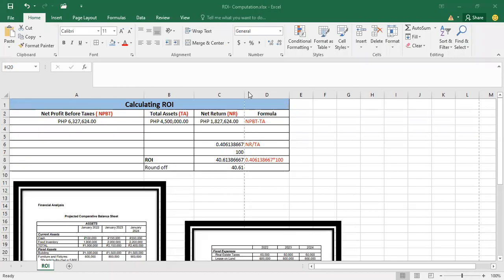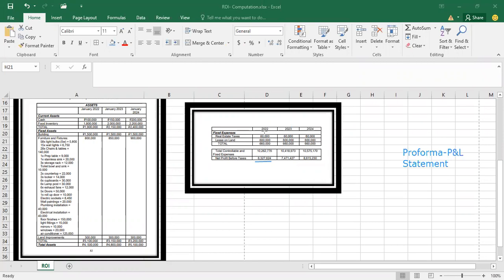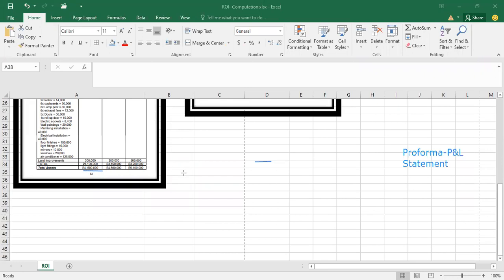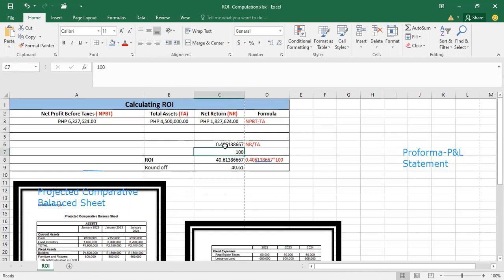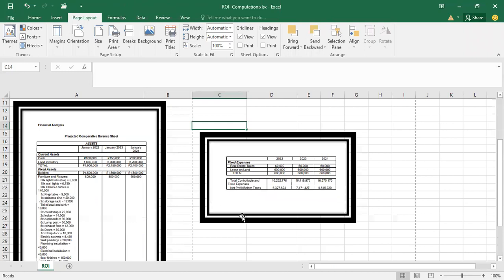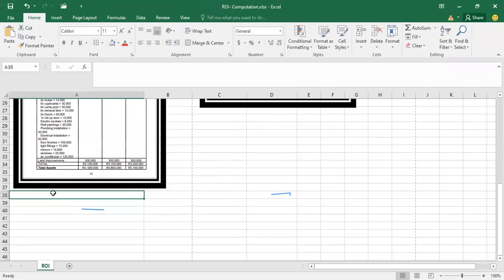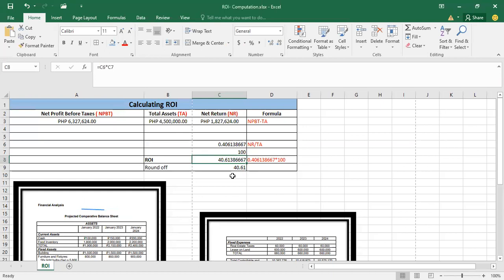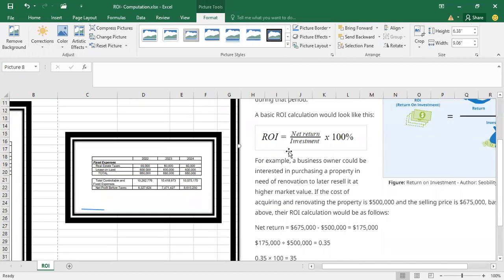Calculating the ROI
Data Source: Garden Cafe Feasibility Study